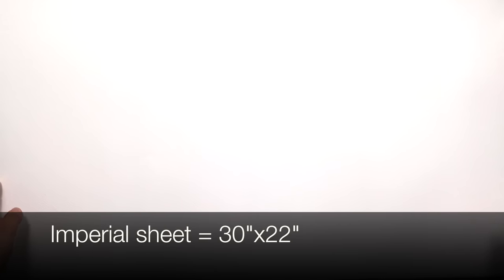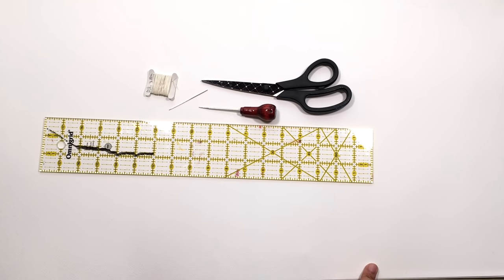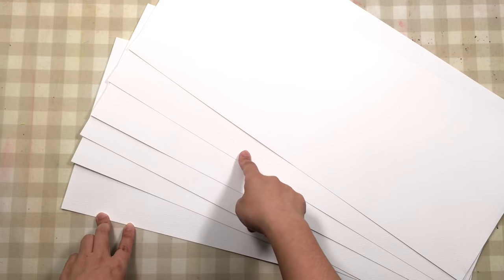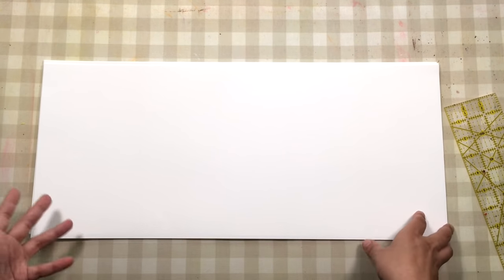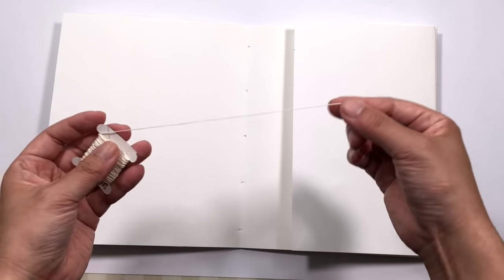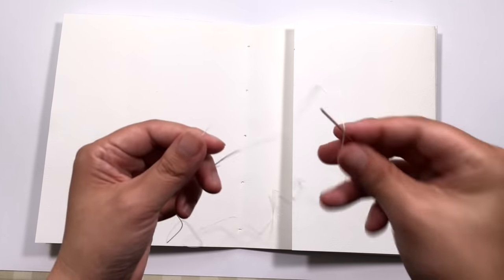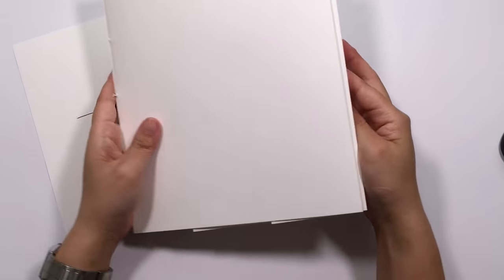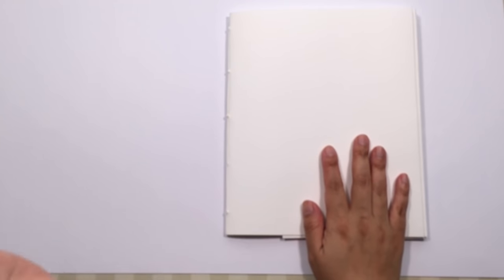How to make Watercolor Sketchbook | Super Easy, Fast & Cheap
Find out how you can make a watercolor sketchbook with whatever watercolor paper you like!

If you'd like to learn more about bookbinding, Kat from Meow Meow Kapaw has just done a great Skillshare class on different ways you can bind a book. She's a fab teacher so check her course out!

+ Inch Ruler - I used a quilting ruler but any ruler with inches on them are fine.
+ Scissors

Easiest way to buy the specialised tools are to go for a bookbinding kit like this one Just make sure the kit contains the following
+ Bone Folder
+ Awl
+ Bookbinding thread
+ Bookbinding needle (standard size)

*** Shop ***
Handmade watercolor paints & original artworks